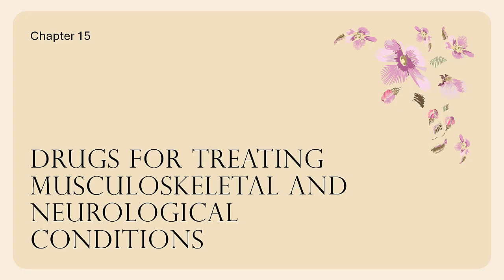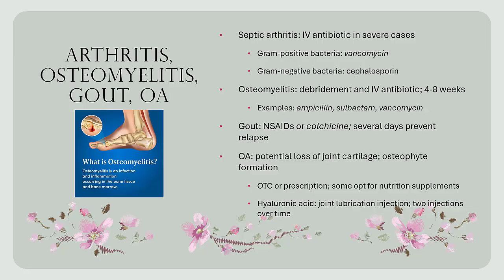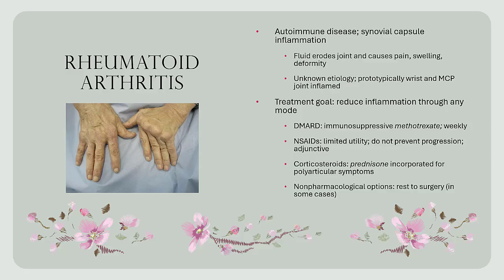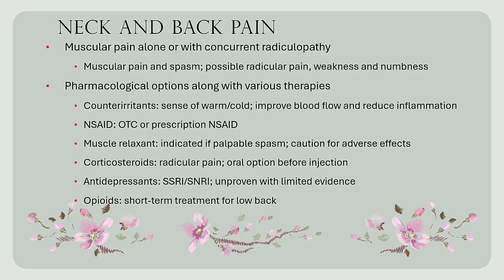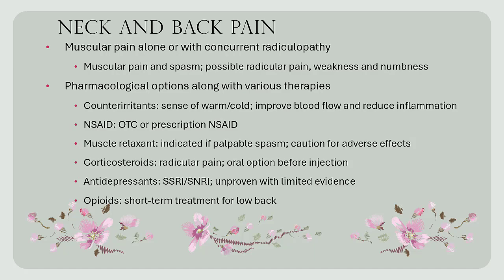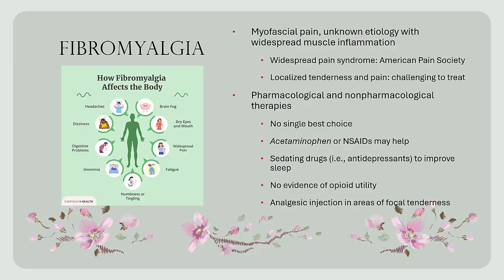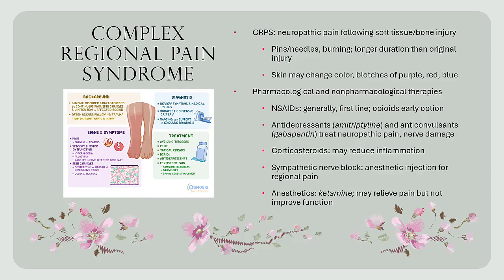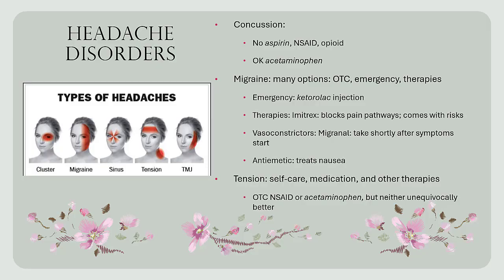Chapter 15 Drugs for Treating Musculoskeletal and Neurological Conditions